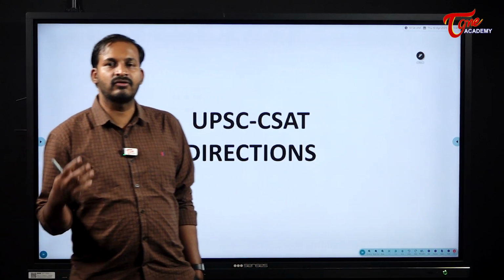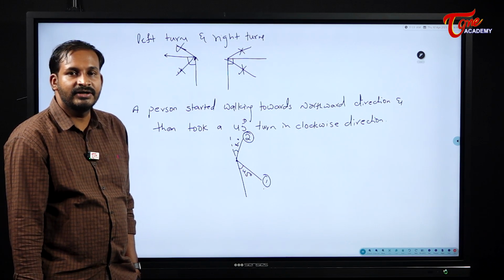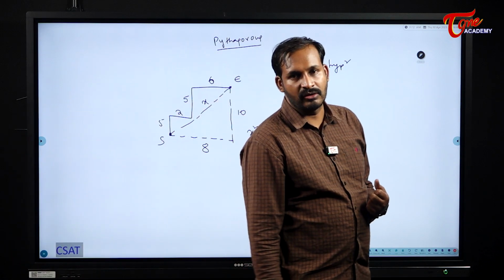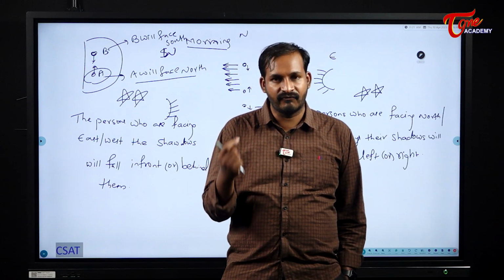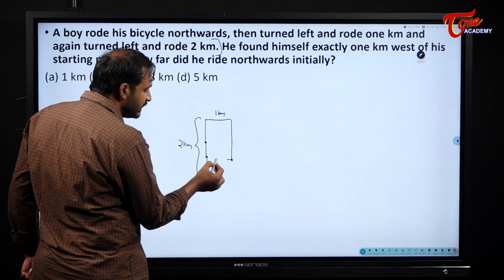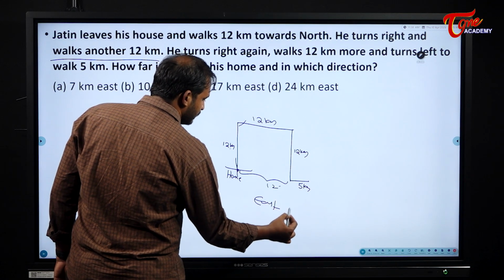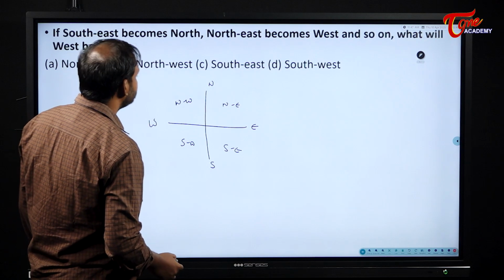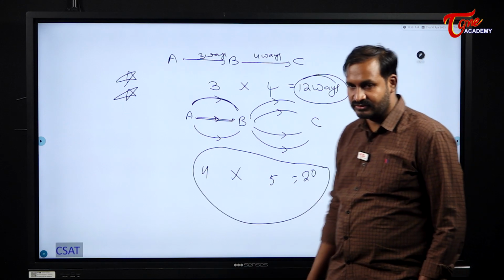UPSC CSAT Full Course | Directions | UPSC 2025-26 | Tone Academy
UPSC CSAT Full Course by Tone Academy – Directions (Reasoning Topic)
Ace the CSAT paper with our in-depth lesson on Directions, a key component of the reasoning section.

🔍 In this video, you'll learn:

Basics of Directions and Orientation

Commonly asked question types

Shortcuts and tricks to solve quickly

Previous year questions (PYQs) explained

✨ Ideal for UPSC CSE Prelims 2025–26 aspirants looking to master CSAT.

🔔 Stay updated with our upcoming videos on other CSAT topics.